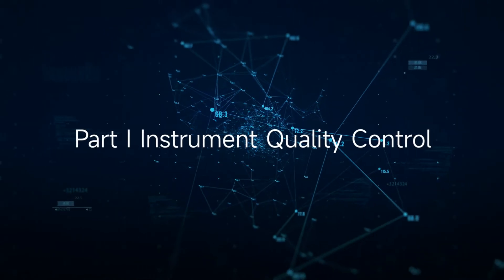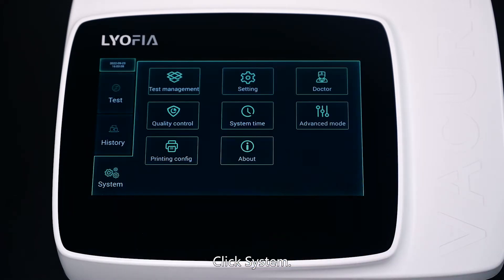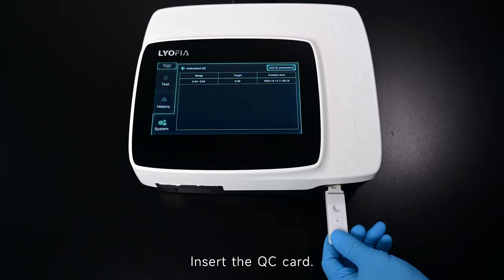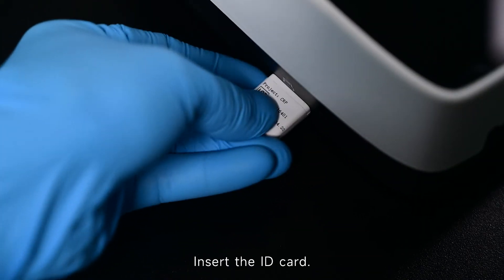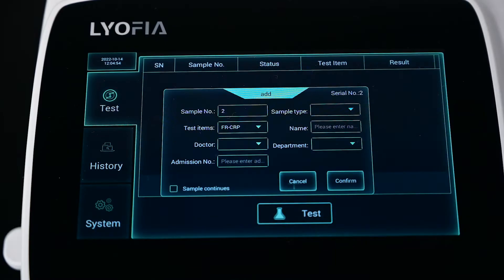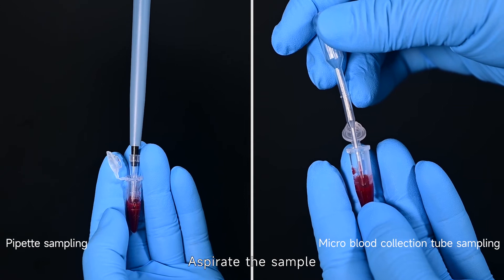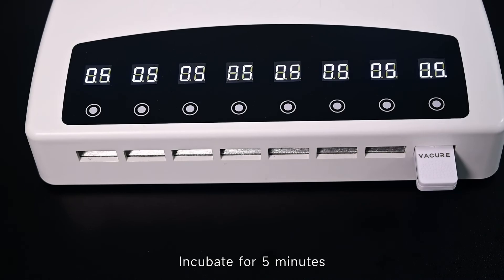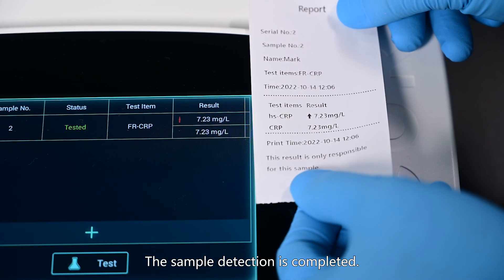Microfluidic Fluorescence Immunoassay Analyzer - LYOFIA-I